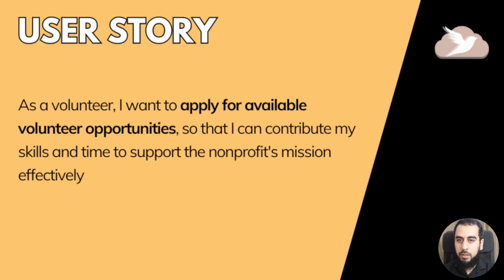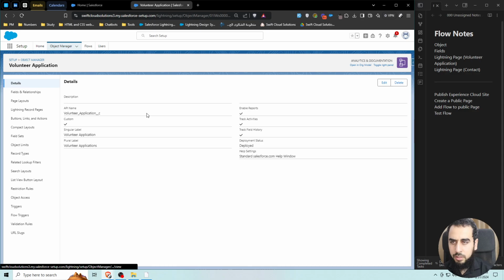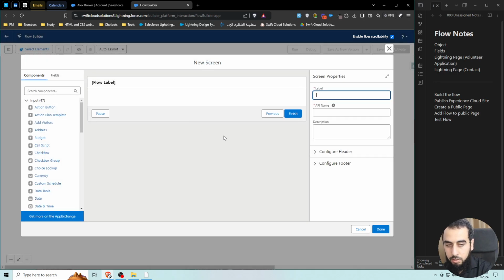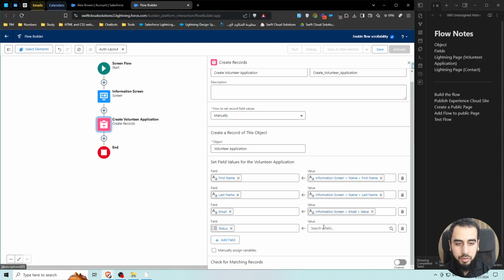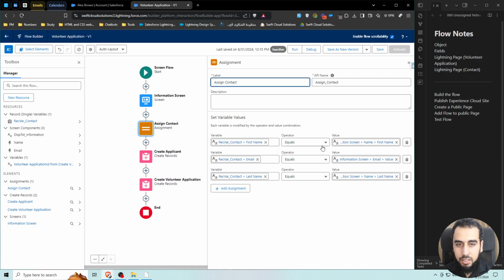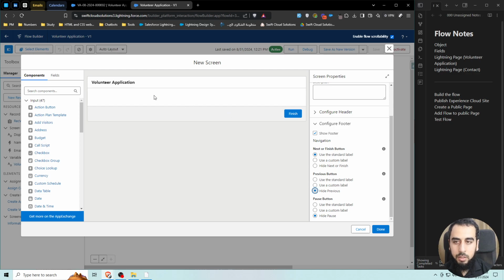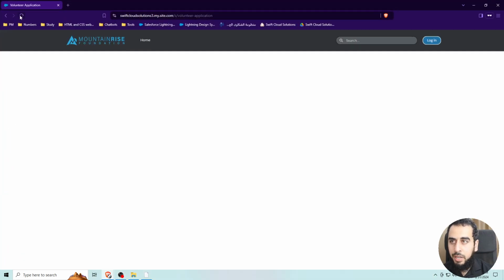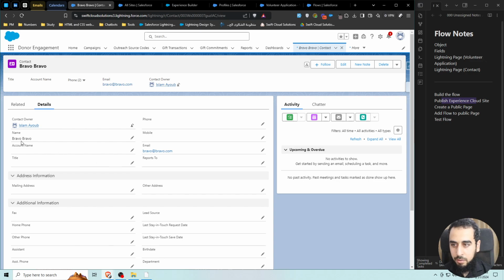19 Salesforce Flow Use Case - Volunteer Application